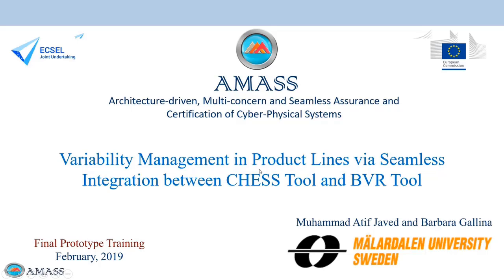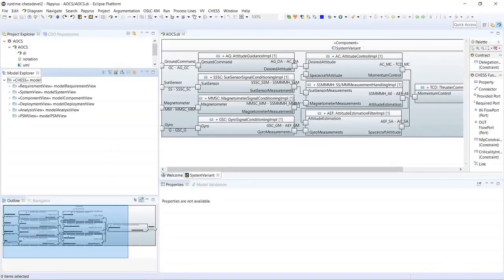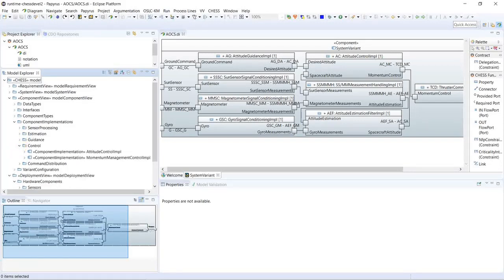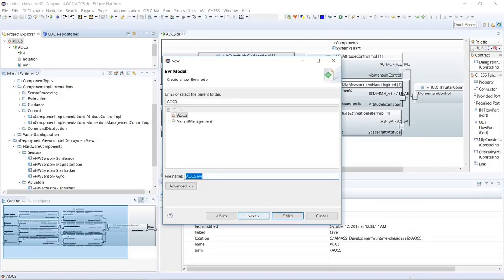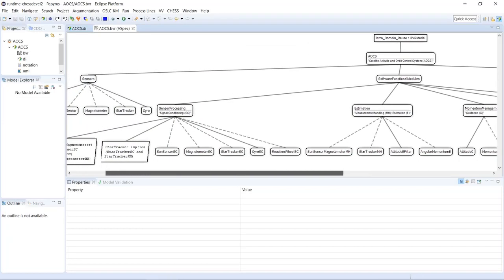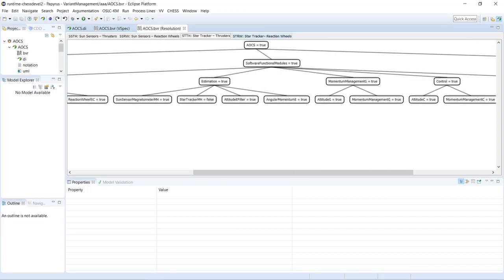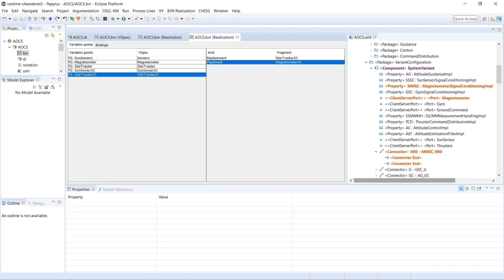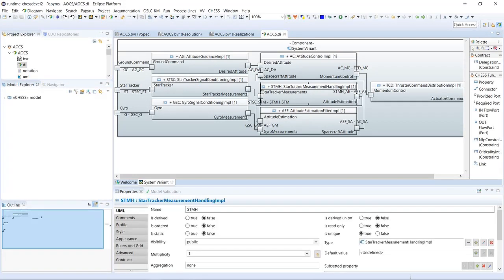AMASS Prototype P2 Training: Variability Management at Product Level (MDH)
This video provides training on the following STO4 Cross/Intra-domain Reuse functionalities:
•  Variability management at product level: To establish the product lines, the integration between product design and variability management is desired. For this reason, the CHESS Tool and BVR Tool are integrated.
•  In a similar manner to the process lines, the generation of product configurations is performed with three BVR editors: VSpec, Resolution, and Realization.